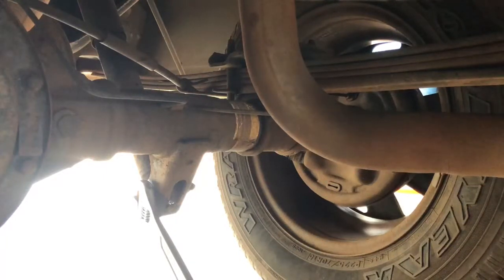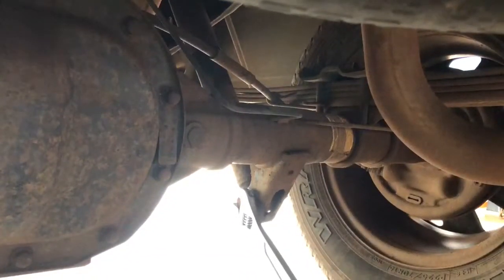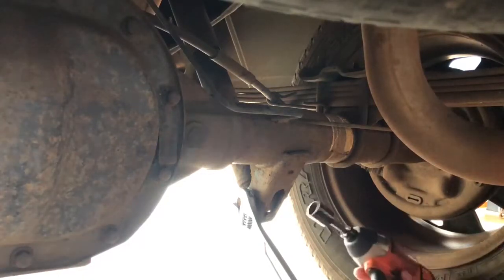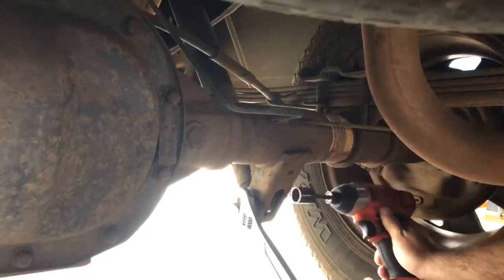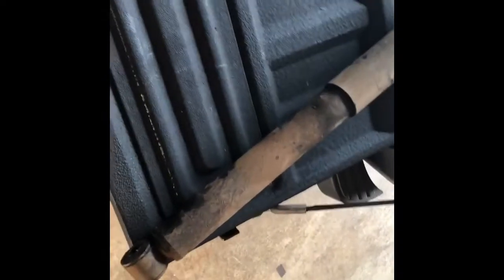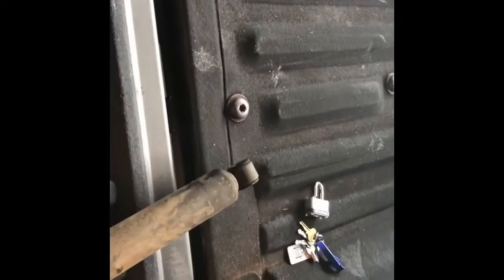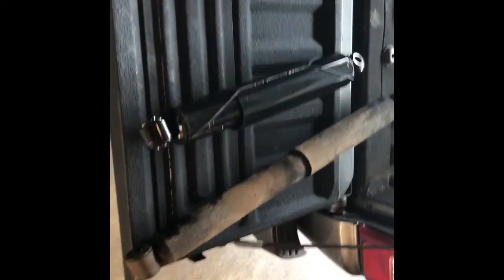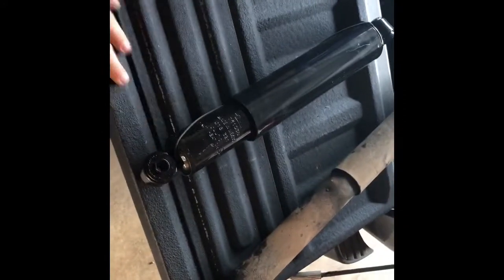How to: replace the shocks on a ford ranger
2007 ford ranger XL 2wd rear shock replacement